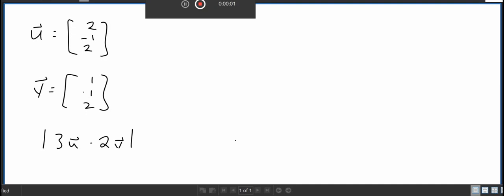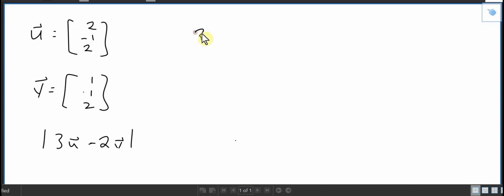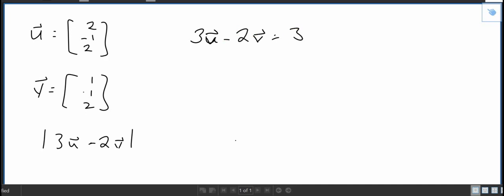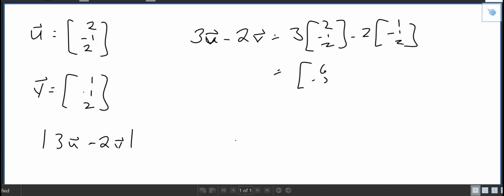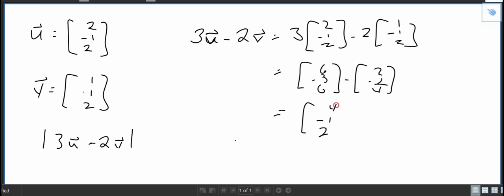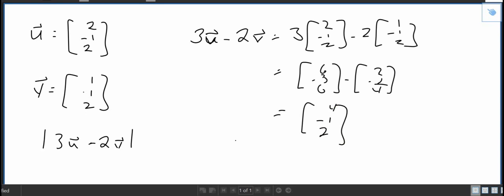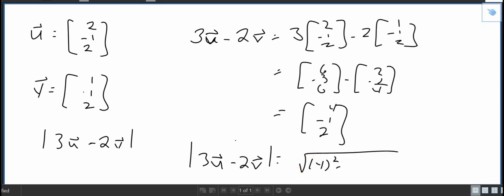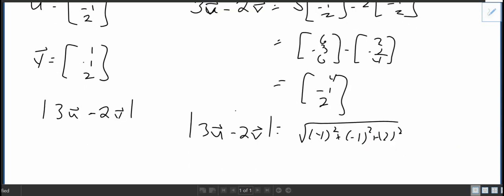MAT 316 4.2 question 1